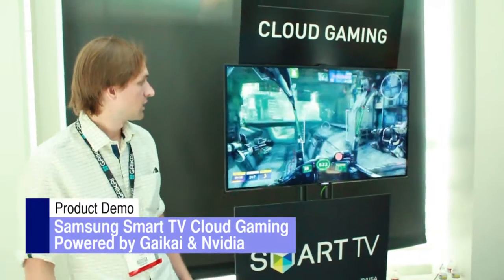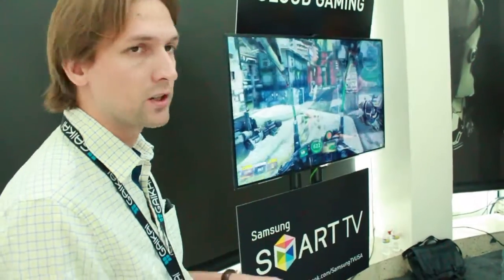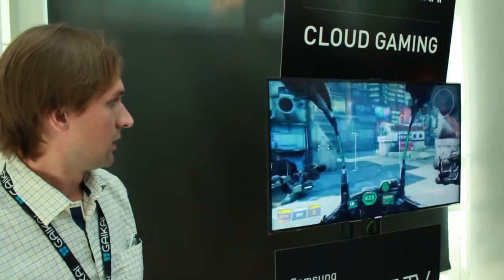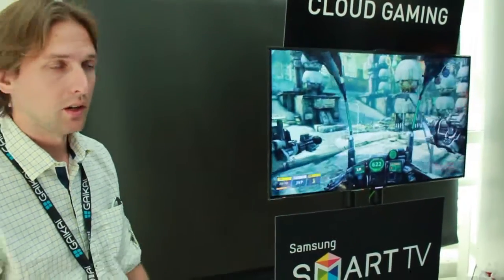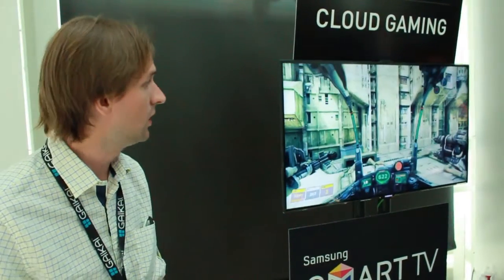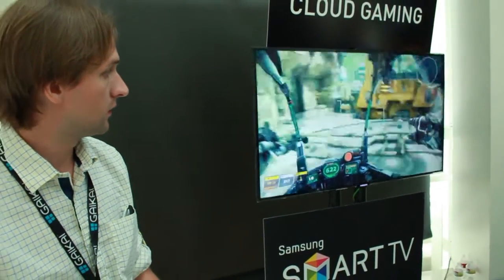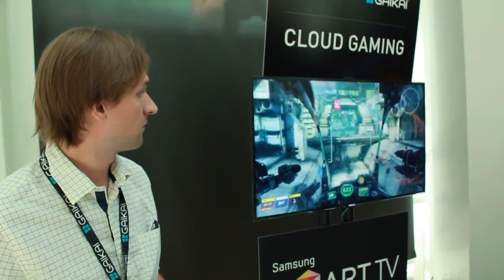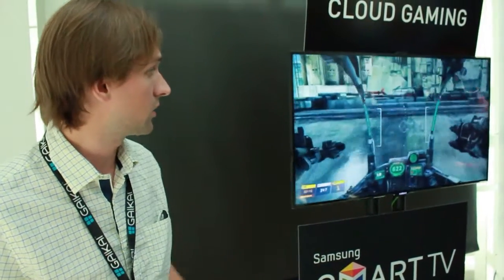E3 Expo 2012 Samsung Smart TV Cloud Gaming Powered by Gaikai and Nvidia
Gaikai Product manager Steven Parker tells us just how Gaikai will be coming to the living room in the next few months via Samsung SmartTVs with PC gaming over Cloud Computing or now known as Cloud Gaming.